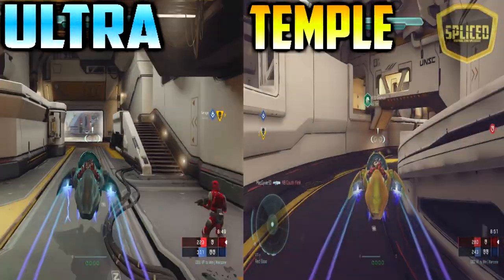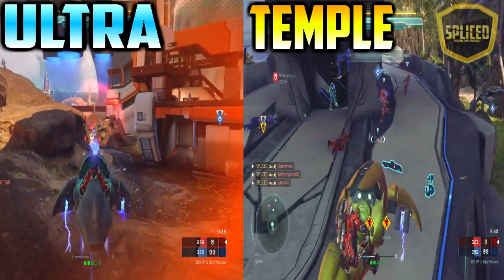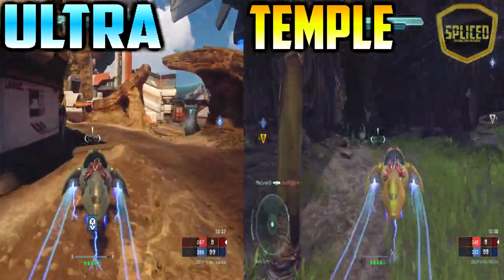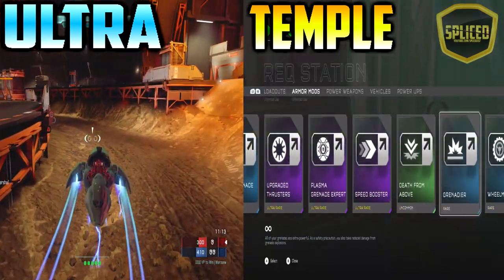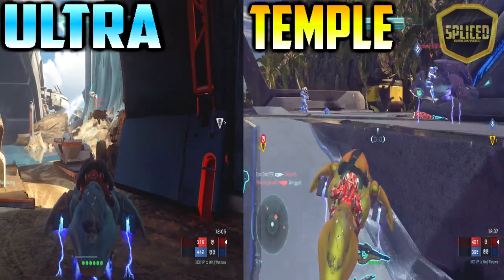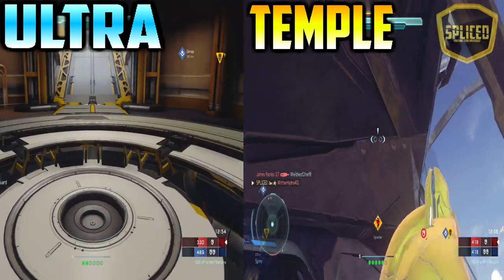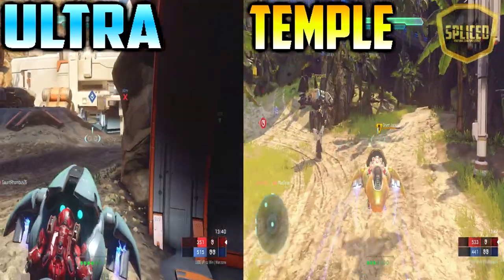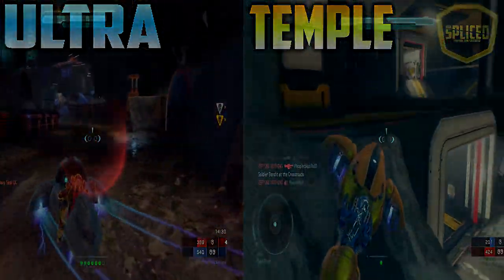Halo 5 - Ghost Ultra VS Temple Ghost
Here is the comparison of the Ghost Ultra And The Temple Ghost! Hope you enjoy! More videos coming soon.